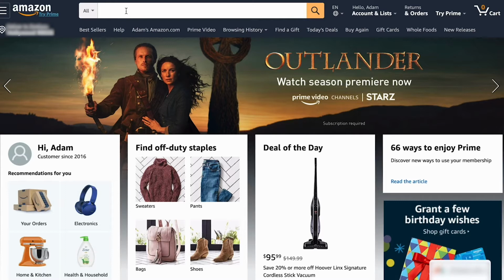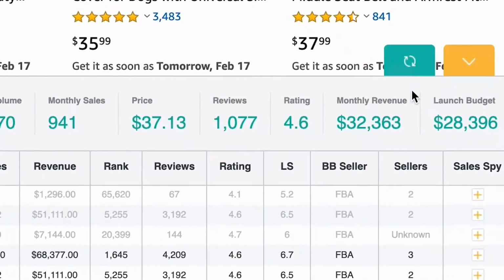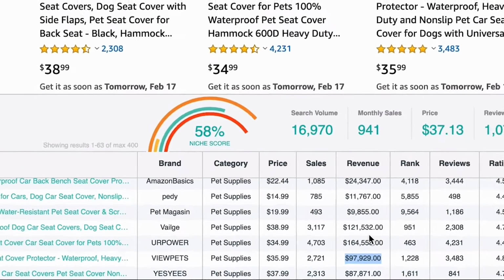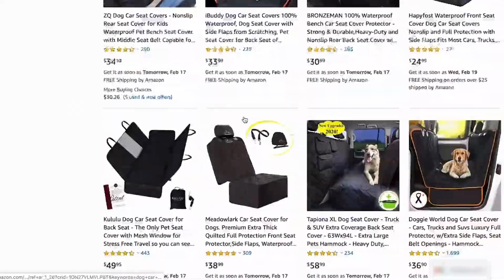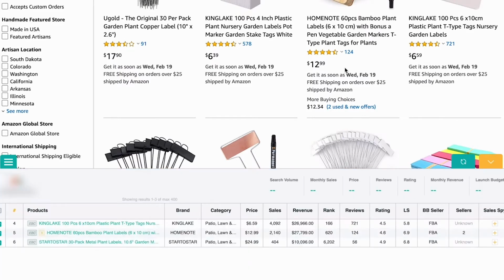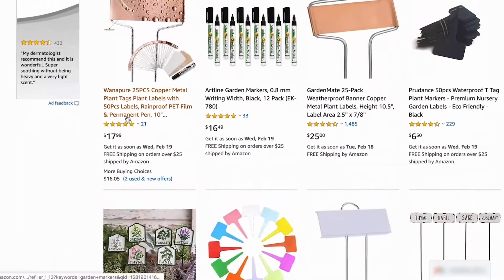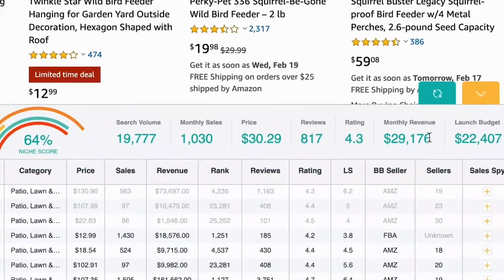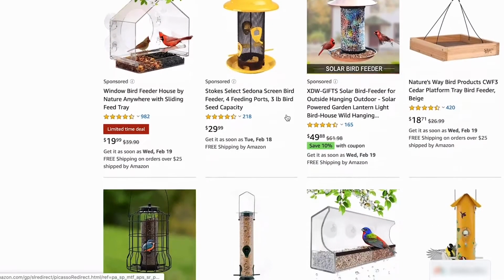Finding that ONE Product - Amazon Wholesale - Reliable Education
You may think finding that one product within Amazon wholesale can be difficult but it's quite the opposite!  Watch the video today as we dive into wholesale on amazon, how to sell wholesale on amazon, how to do product research, and how to make money on amazon! Making money on amazon and selling on amazon can be mastered if you know which aspects to study and implement! Before you know it you will have streams of income coming in from your Amazon FBA business and other online ventures!

Want to grow your online business even faster and learn how to earn money online?

Go do it.

Get a hold of me everywhere.

Are you wondering how to make money with an online business in today's environment? Have you been curious to see how you can get Amazon or Ebay to work for you? Then you are in the right place!!!

The goal of this channel is to help you learn step by step how to make money with an online business on amazon. This isn't just motivation, it is step-by-step instruction on developing the entrepreneur life you've been searching for. You will learn all about selling on amazon through reselling, amazon FBA, Amazon FBM, Amazon FBA wholsale, dropshipping, etc.

Now is a great time to start your side hustle and start to make money on autopilot. With our training, you can build a passive income on amazon. Excited?!?! Then let's jump in.